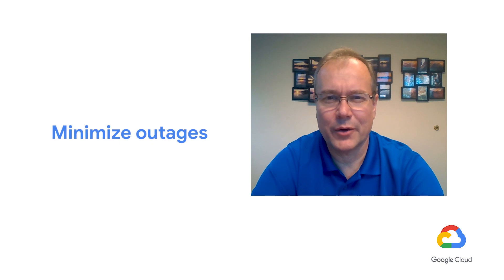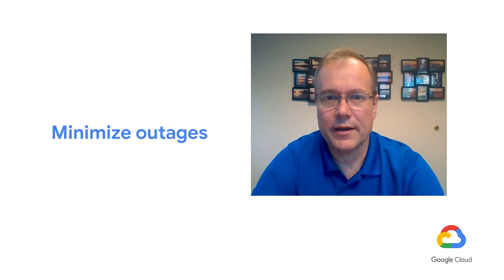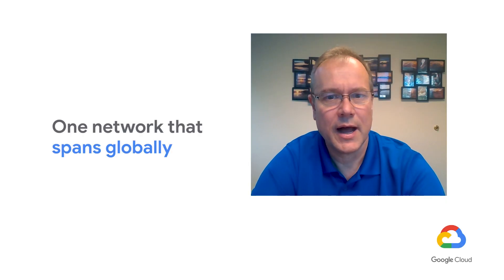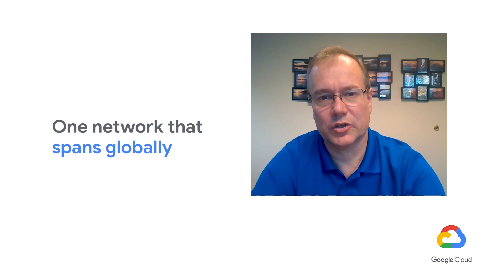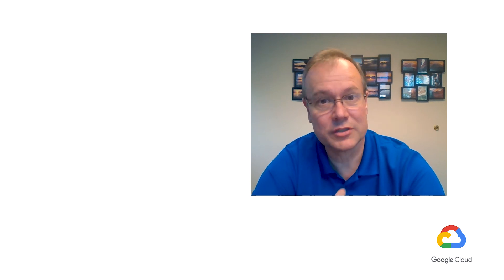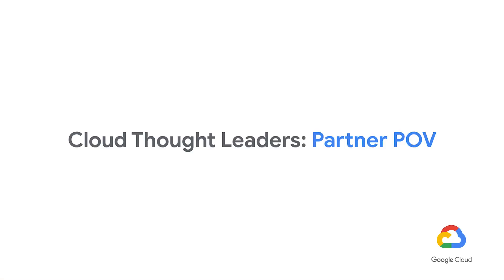SAP on Google Cloud: An Executive Outlook on Enterprise Workloads in the Cloud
Get an executive perspective from Managecore President Frank Powell as he explains the technical and business drivers for running your critical SAP workloads on Google Cloud, demystifies how to build a RISE with SAP powered by Google Cloud solution and details how  to securely migrate your enterprise workloads to Google Cloud, with ease.

For more information or to get started on your Google Cloud journey please contact Managecore